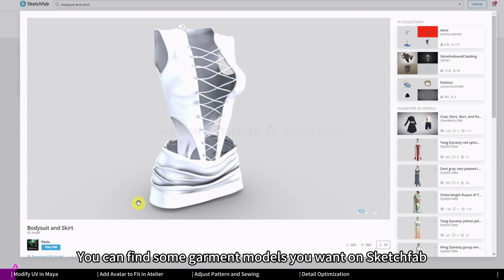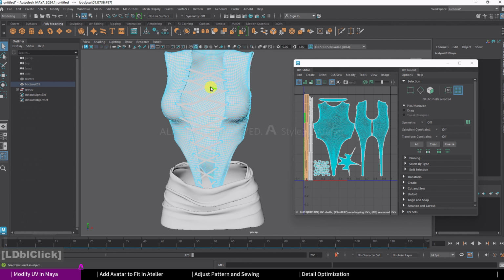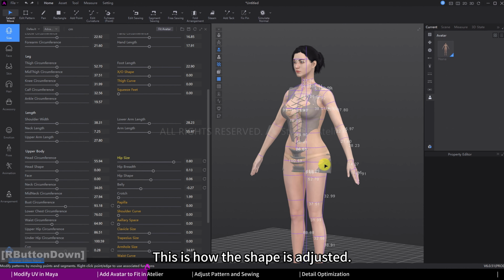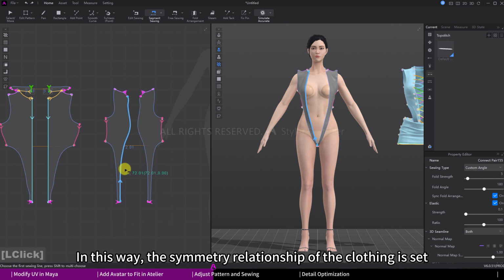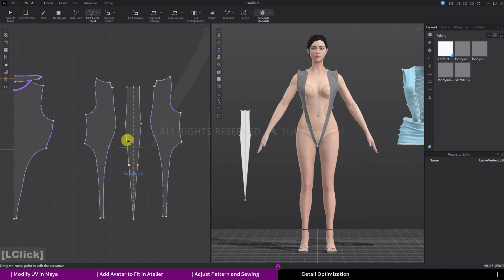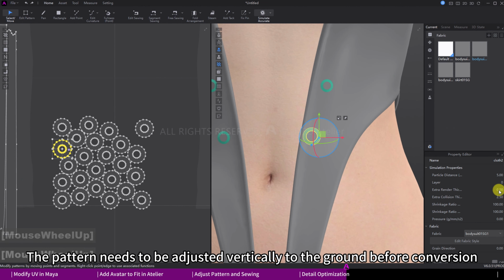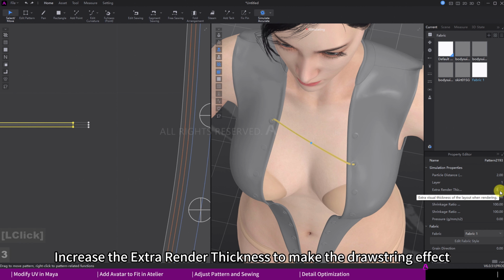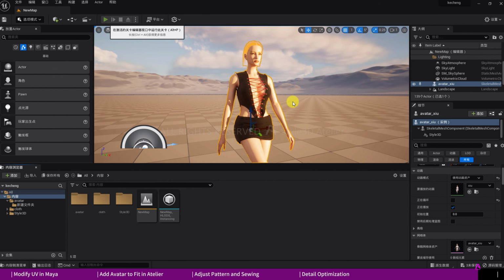[Atelier to Simulator Workflow]Maya Models Export into Atelier&Simulator for Animation